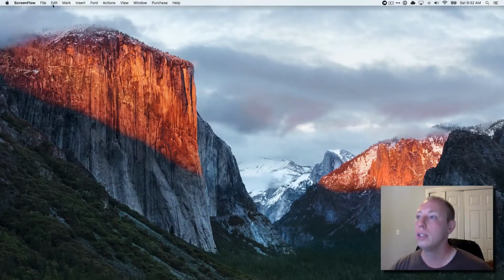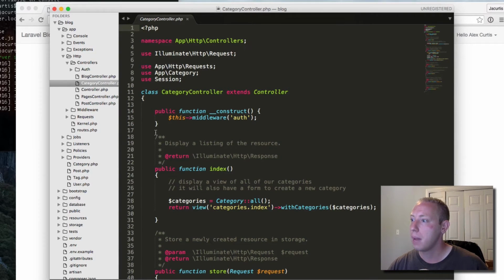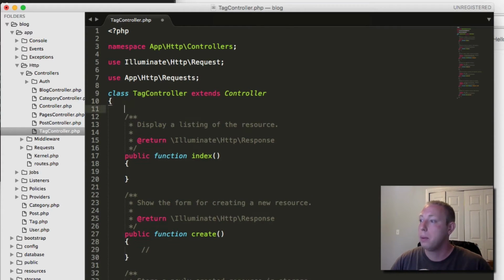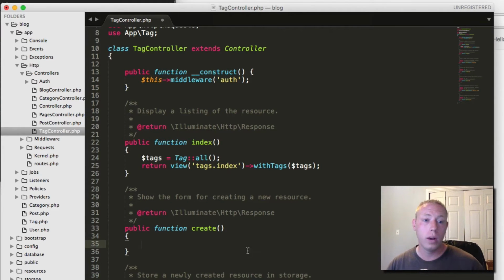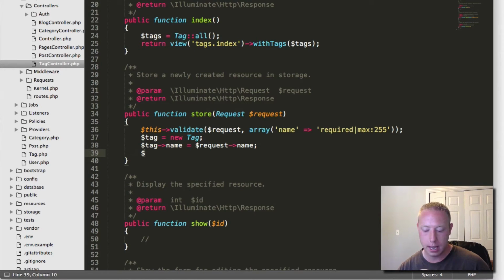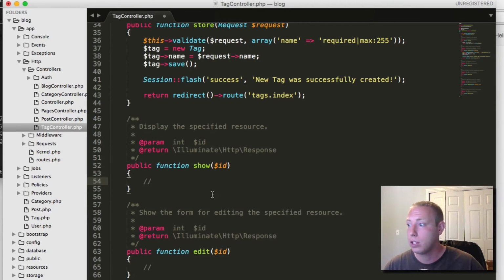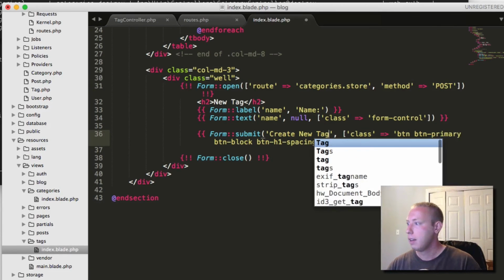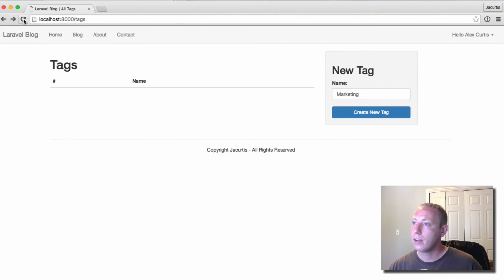Part 36 - Starting our Tag CRUD [How to Build a Blog with Laravel 5 Series]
After one month hiatus, it is time to get back to finishing our Laravel Blog application. We are working on tag CRUD. This stuff should be pretty familiar for you guys now as we have done basic CRUD before. Nothing in this video is particularly new or crazy.

If you haven't completed my survey yet about the channel, then I would love your feedback:

Coming Up:
We create a user interface to manage our tags when creating and editing blog posts.

--- FOLLOW ME ---

--- QUESTIONS? ---

Tags: Laravel 5.2 Framework Tutorial Easy to learn. Best tut about Laravel. Build a blog with Laravel Tutorial. Beginner tutorial. How to video. PHP framework easy best tutorial. Laravel 5 coding in PHP with Alex. Tag crud. CRUD is best.